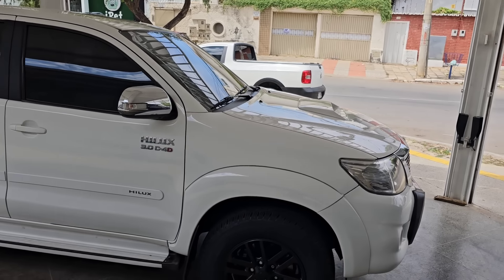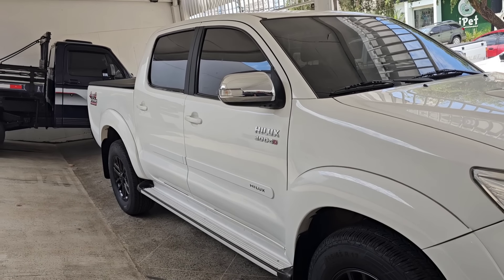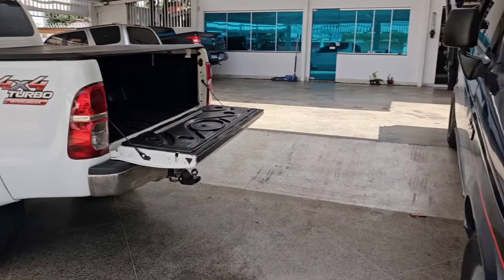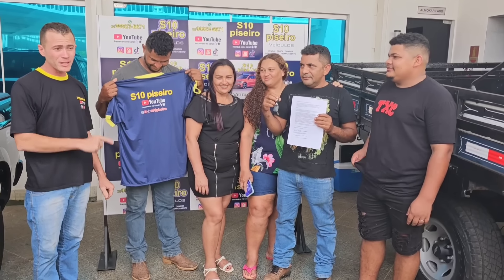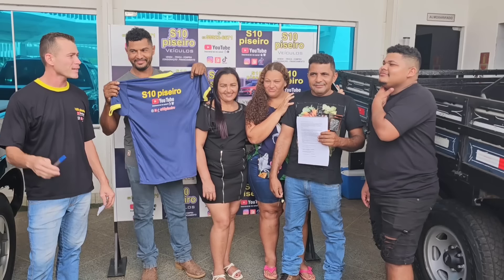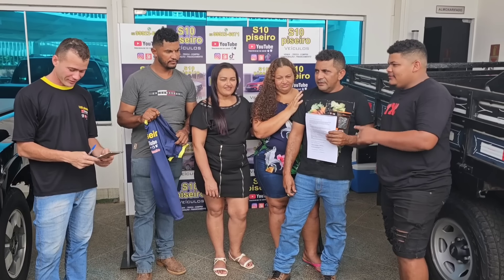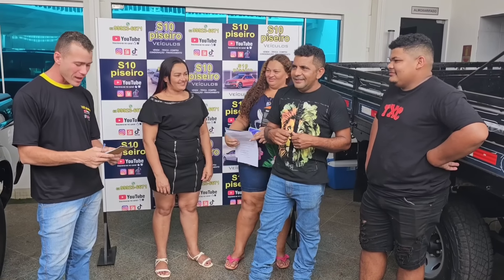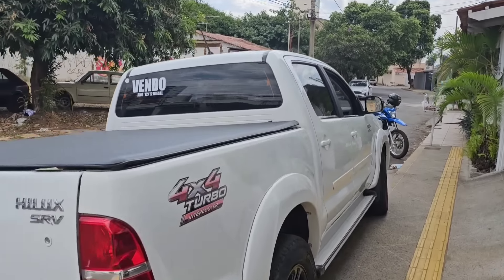VENDE-SE(Toyota Hilux SRV 3.0 2012 automática com controle de estabilidade)toyotahilux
( Toyota Hilux SRV diesel 3.0 4 por 4 automática com controle de estabilidade na cor branca completa) Toyota Hilux 2012 com controle de estabilidade se encontra em Goiânia Goiás na nossa loja S10 piseiro revenda de veículos Toyota Hilux revisada conservada garantia de três meses se você tiver interesse em comprar uma Toyota Hilux SRV 3.0 automática com controle estabilidade ano novo no WhatsApp iremos negociar com preço especial ficava no seu bolso mas no mapa dessa Hilux 2012 você também ganhará uma camiseta do canal da S10 piseiro compra e venda de veículos trabalhamos com todos os modelos de Hilux principalmente 2011 Toyota Hilux 2012 Toyota Hilux 2013 Toyota Hilux 2014 Toyota Hilux 2015 e outros modelos de veículos

  SE VOCÊ QUER SER UM DOS INSCRITOS DO CANAL S10 PISEIRO COMPRA E VENDA DE VEÍCULOS . É SÓ ENTRAR NO VÍDEO E VAI APARECER O NOME E INSCREVER-SE ENQUANTO ESTIVER PASSANDO O VÍDEO NO YOUTUBE É SÓ APERTAR EM CIMA VOCÊ JÁ VAI SER UM DOS INSCRITOS DO CANAL NÃO PAGA NADA SÓ VAI FICAR POR DENTRO DE TODOS VEÍCULOS À VENDA SE INSCREVA JÁ E FIQUE POR DENTRO DE TODOS OS VÍDEOS TODOS OS DIAS DE TARDE PROCEDÊNCIA. E DESCONTO ESPECIAL PARA VOCÊ QUE JÁ É INSCRITO NO CANAL.

  (ACEITAMOS TROCA FAZEMOS FINANCIAMENTO)
   (NÃO PRECISA ESTAR DE CARTEIRA ASSINADA PARA FAZER FINANCIAMENTO)
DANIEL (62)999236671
  GOIÂNIA GOIÁS CENTRO
(Endereço da loja de Goiânia centro)

RUA 80 Esq c 55
NÚMERO 1.068
QD 120 LT 2/11
SETOR CENTRAL
GOIÂNIA

Link abaixo de veículos popular clique e confira
Nosso canal de veículos popular com preço para escrito do canal

Pego o seu veículo no negócio e facilito o restante.
Estou no Instagram @s10piseiro

(VÍDEO COMPLETO COMO AUMENTAR SEU SCORE NO SERASA SEM GASTAR NADA SEGUE PASSO A PASSO)

(Testando 4x4)

S10(PISEIRO)

Me segue no :kawai S10 piseiro

# ToyotaHiluxSRV2011comcontroleestabilidade
# Hilux2012automática